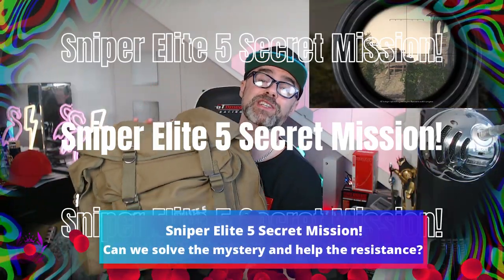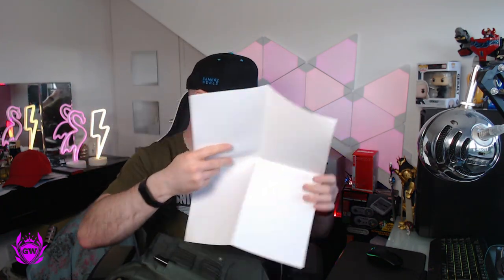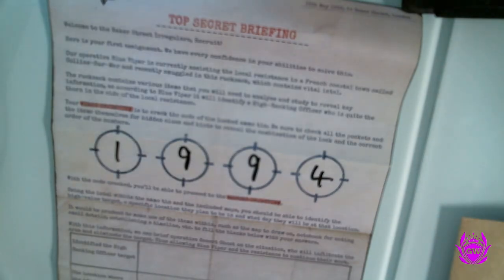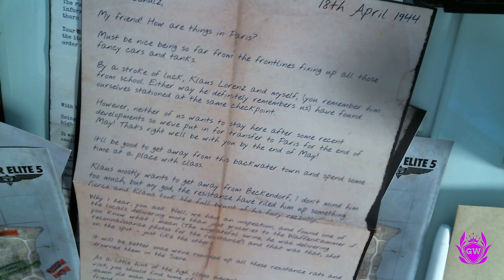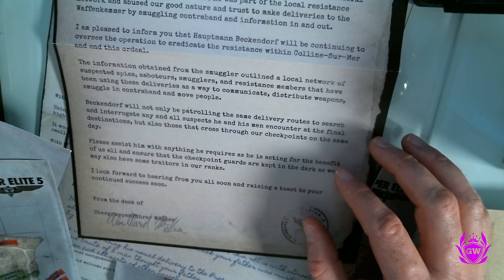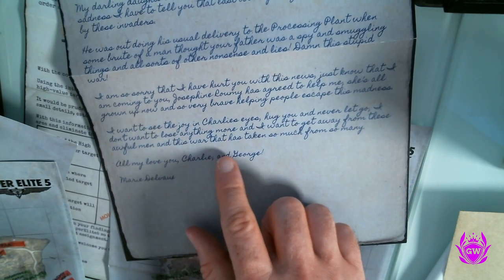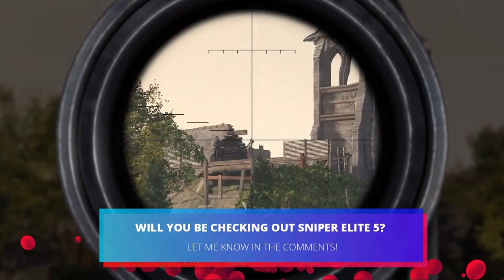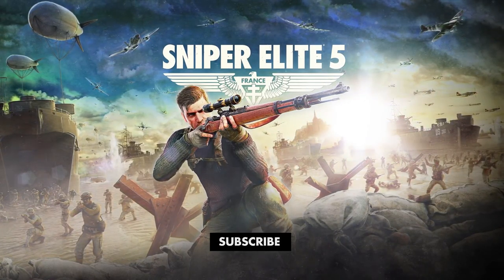SNIPER ELITE 5 TOP SECRET MISSION! ONLY 1% of Humans can CRACK THIS!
Can we crack this TOP SECRET Mission to help the Resistance in Sniper Elite 5!? Lets find out. Thanks Rebellion for sending me the awesome Sniper Elite 5 Loot!

UK Console
US Console

Thanks!

MURRRAAAAY

SNIPER ELITE 5 TOP SECRET MISSION!